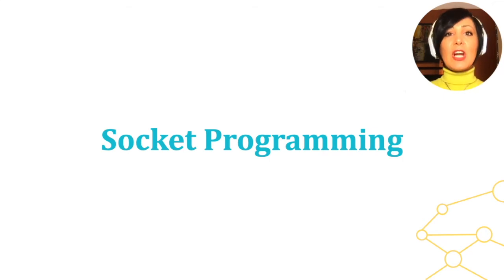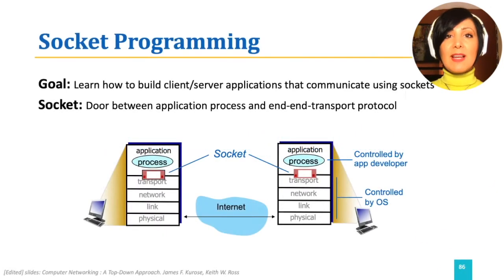ICN: 2.8.1. Socket Programming